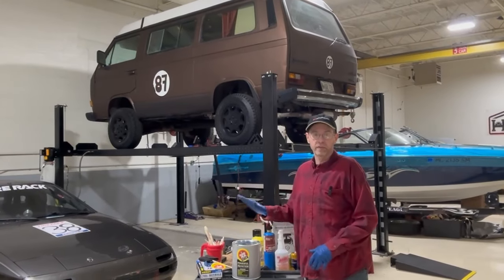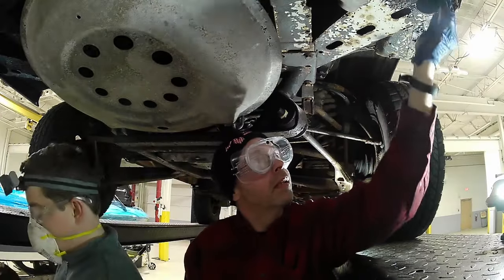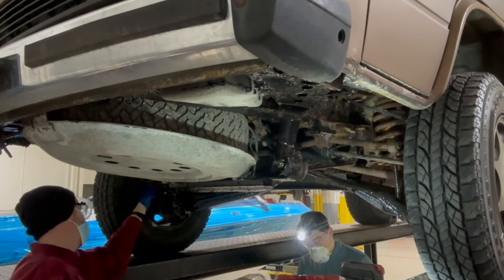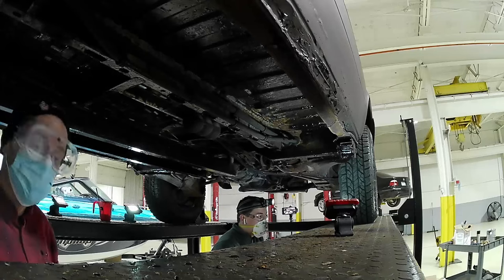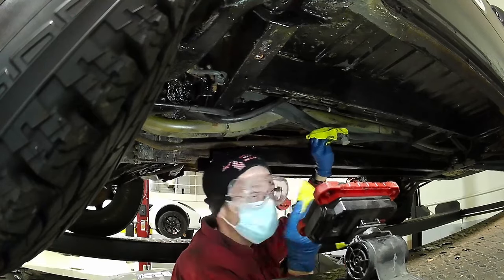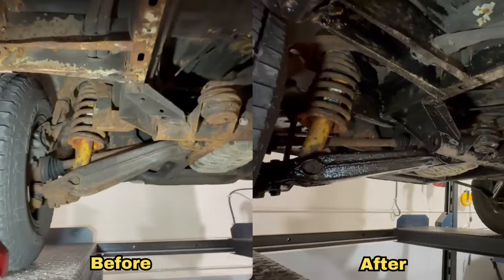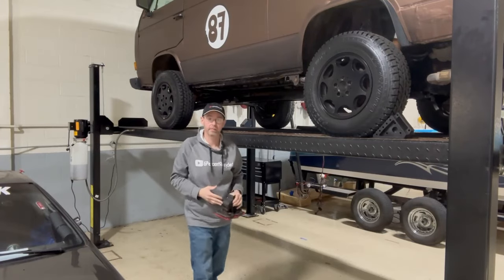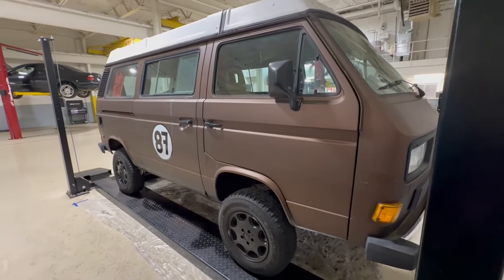Fluid Film Black Rust Prevention Undercoating- You Can Apply It With A BRUSH!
*You can apply Fluid Film with a brush, let me show you the results*
I met the @fluidfilmusa team at the PRI show in 2023, and after letting them know I had 6 cars and lived in Michigan, they sent me 2 gallons of Fluid Film Black to help me keep my fleet alive here in the rust belt. The first car I'm applying it to isn't mine, it's a sweet 1987 VW Vanagon 4x4 and I was able to use a hoist and a helping hand at Hoist House in Troy, Mi. Links below for both Fluid Film and Hoist House. Please go check them out!

Troy, Mi.